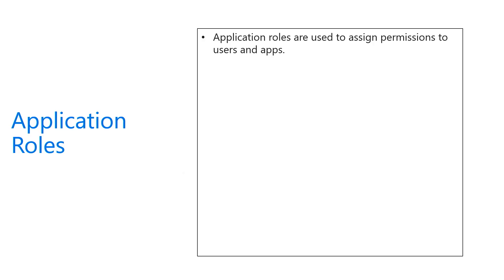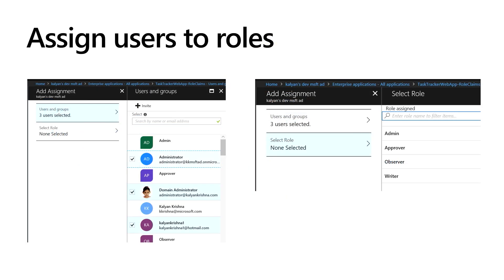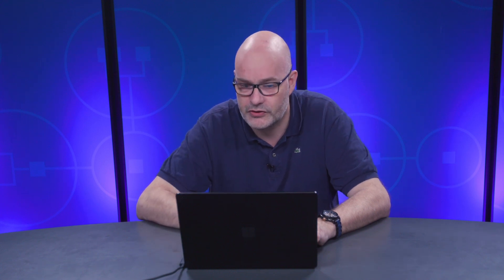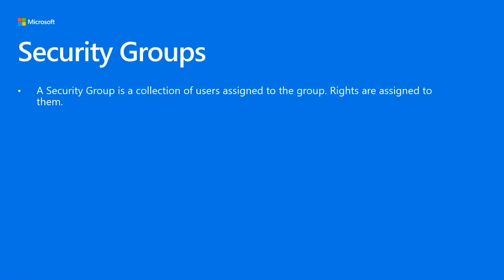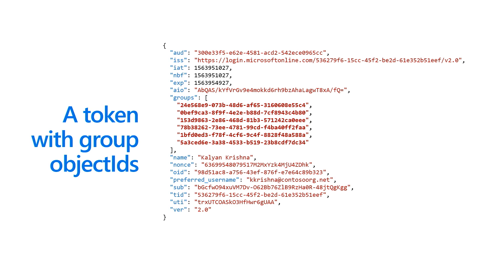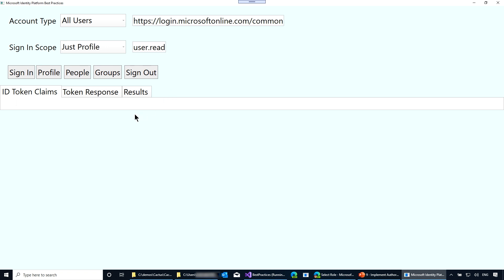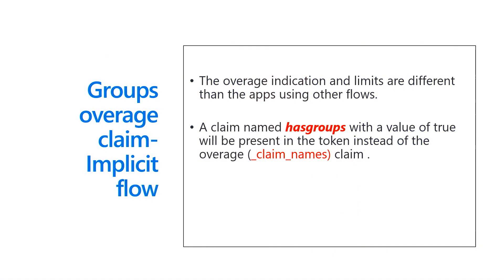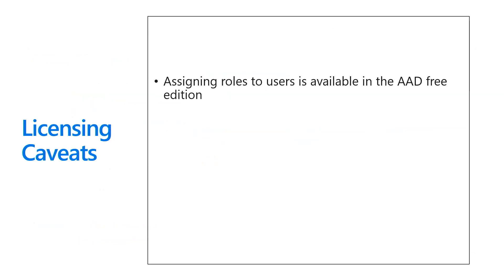Application roles and security groups on the Microsoft identity platform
In this video, Matthijs Hoekstra explains how developers can use application roles and security groups from Azure Active Directory when implementing authorization in their applications.

Since this video was produced, Azure AD has added token customization capabilities to the Azure Portal. This can remove the need to edit the App Manifest directly. To see this UI, look at this video at 5:46

Basics of application roles - 0:24
Assigning roles in the Azure portal - 3:03
Asp.net middleware configuration - 5:06
Security groups: changes to app manifest and example tokens - 6:39
What happens if you have too many groups? Group overage claims - 11:25
Caveats for groups - 14:02
Asp.net middleware configuration - 14:17